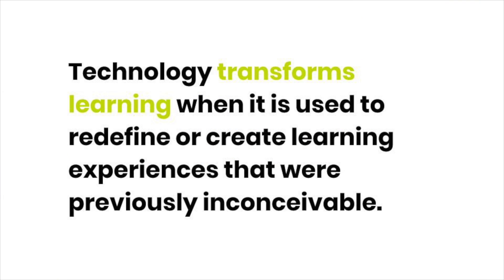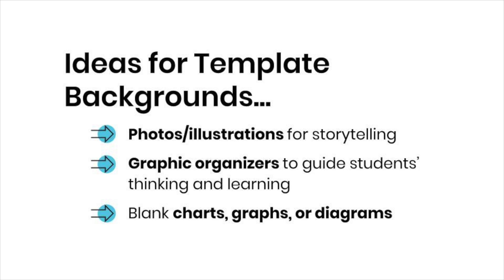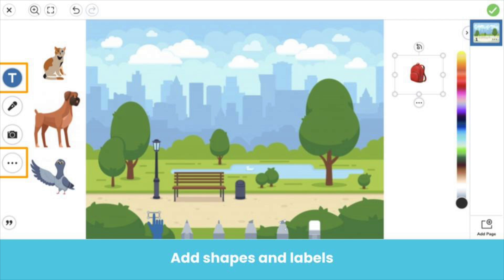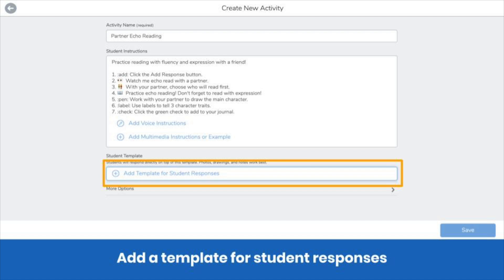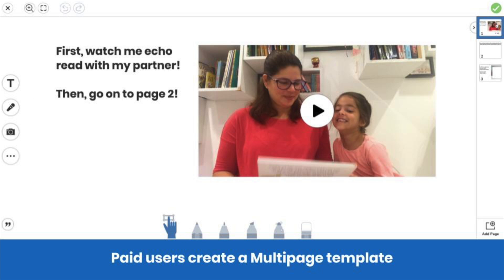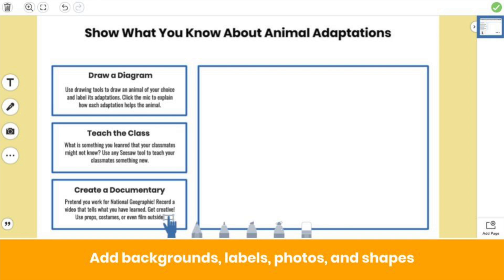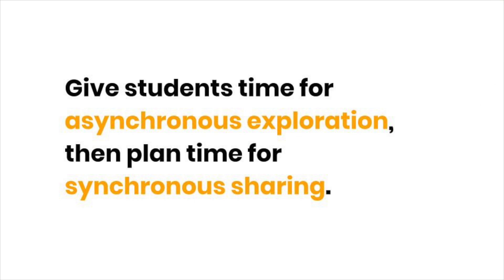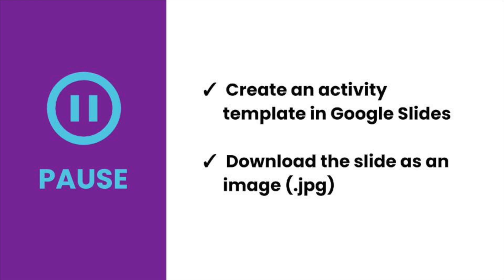Transformative Seesaw Activity Templates Mini-Training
Seesaw activities make transformational learning activities possible. Learn how to create multidimensional activity templates your students will love.

1) Create interactive templates with moveable pieces (0:43)
2) Add video to templates (2:22)
3) Support exploration and choice (3:44)
4) Create template backgrounds in Google Slides (5:00)

We do not offer certificates of completion for mini-trainings at this time.